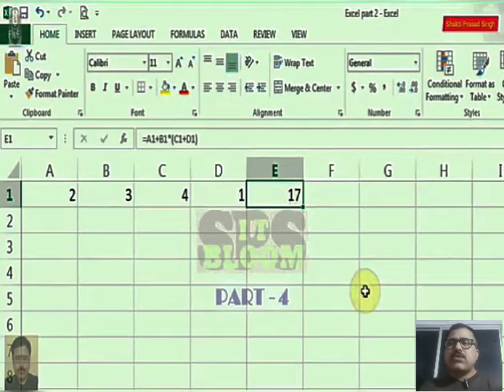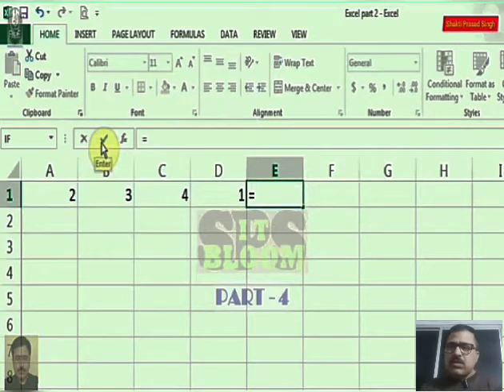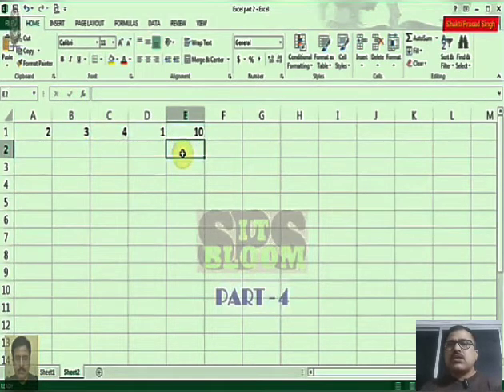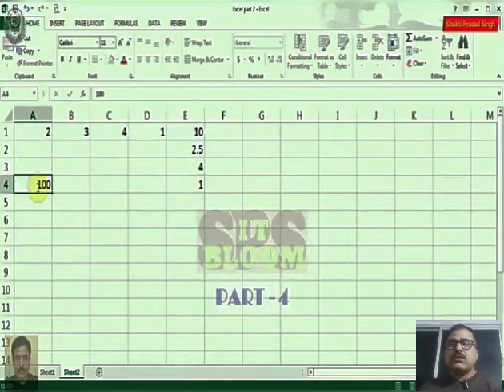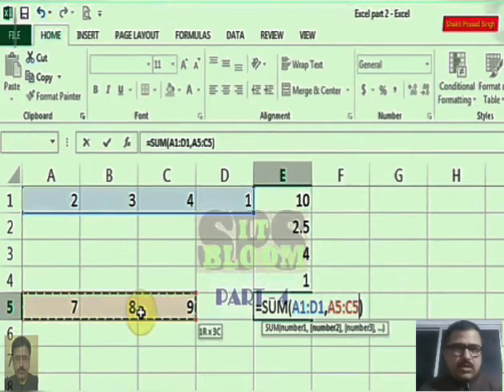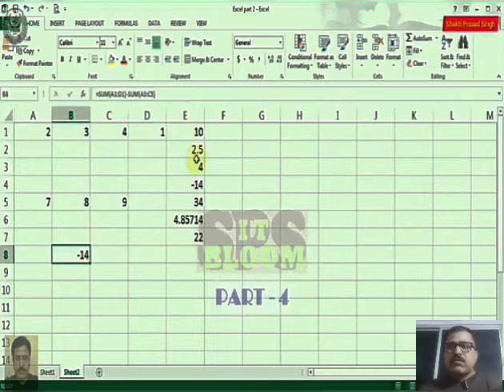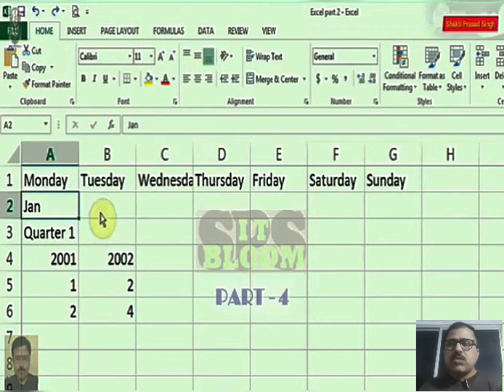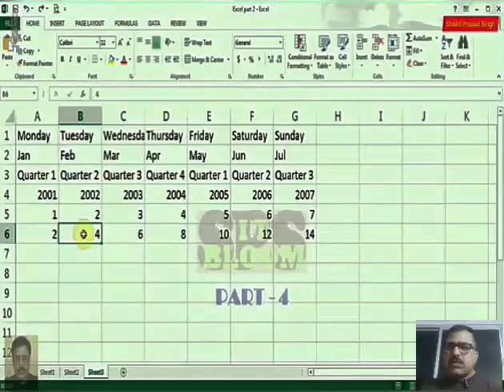Microsoft Excel 2013-2016 (Part-4) How to use functions.